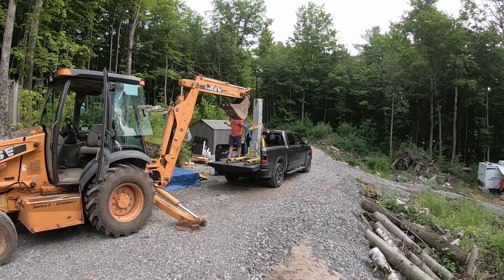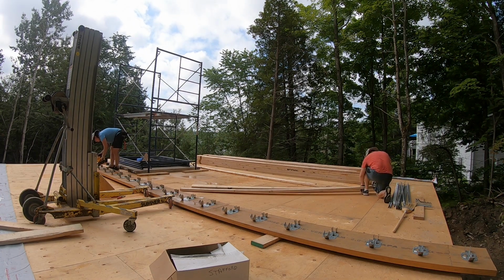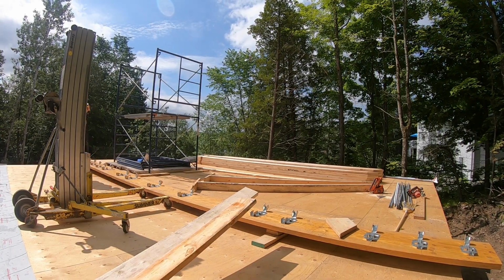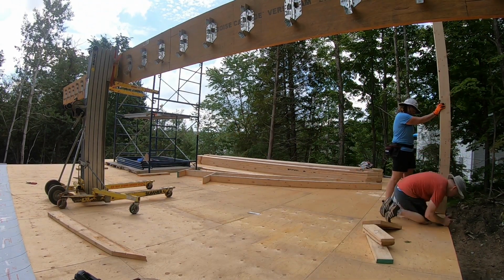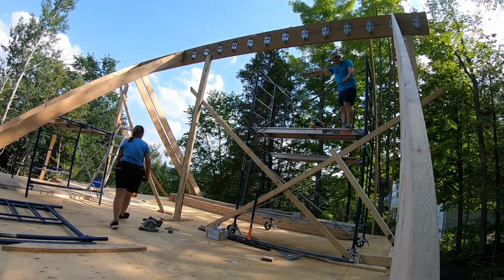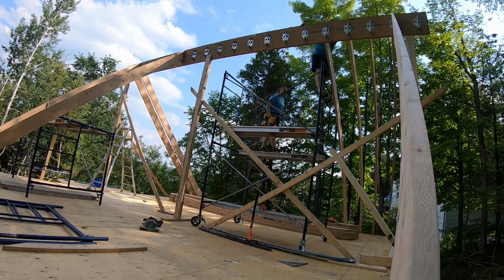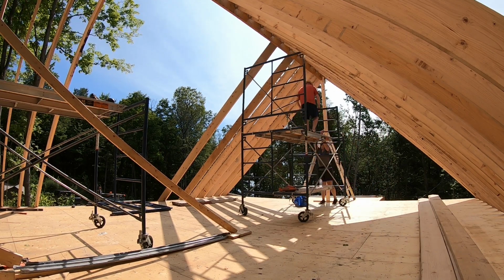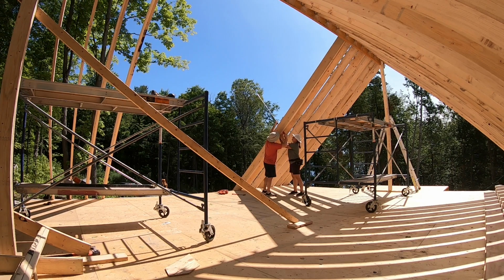Garage Build - EP06 - Raising the Roof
This is Episode 06 in our Garage Build series.  In this episode, we raise the LVL ridge beam and install the roof rafters.